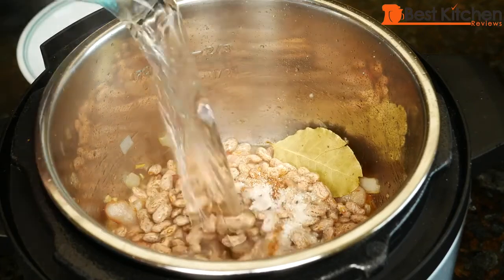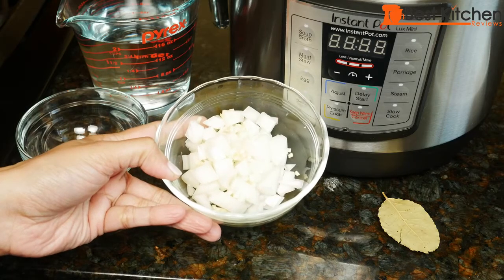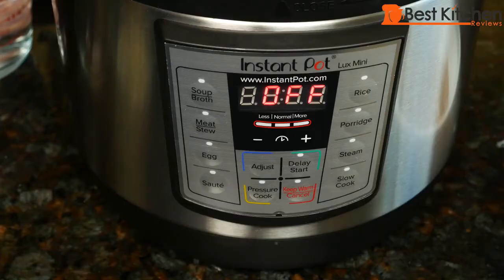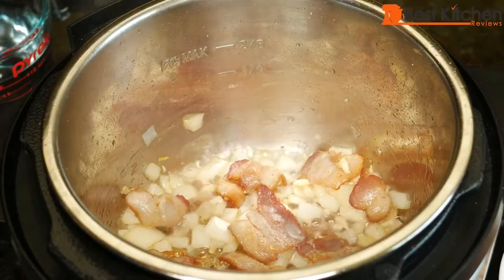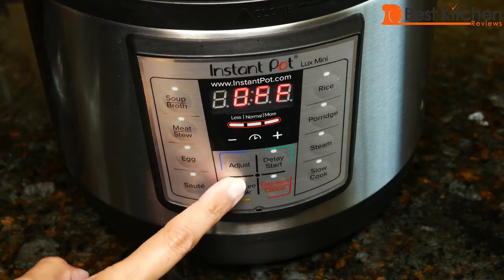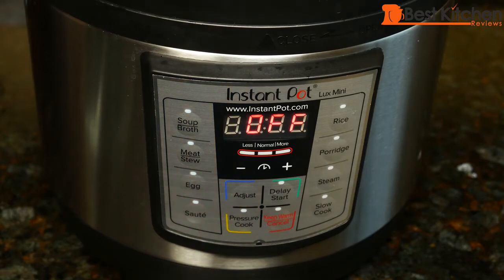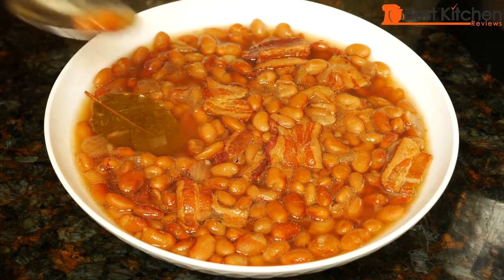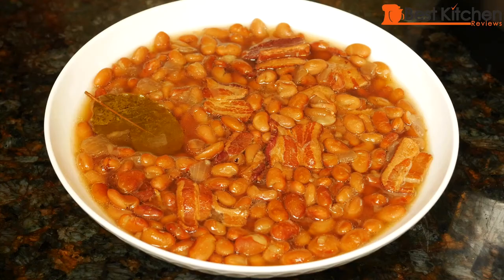Instant Pot Pinto Beans - Ridiculously Quick and Easy!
LINK to Instant Pot
Hi Guys, today I’ll show you how to make dried pinto beans in the Instant Pot. Cooking dried beans in the Instant Pot saves you soaking and time.

Video Credit:
Best Kitchen Reviews